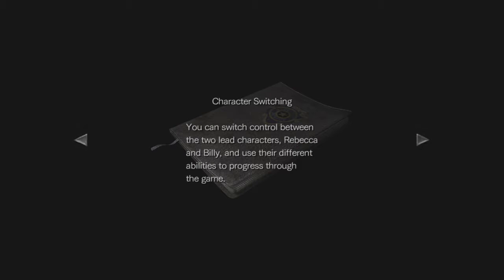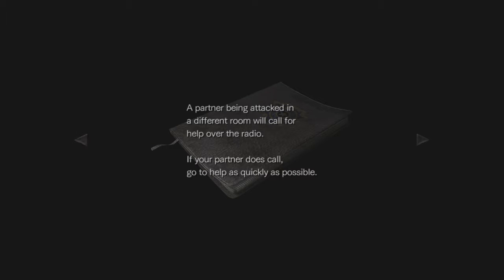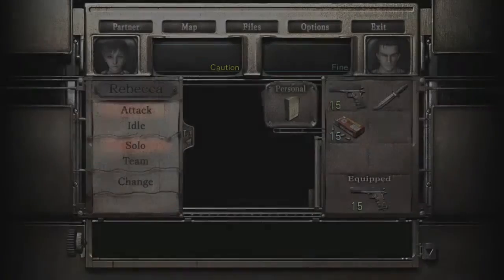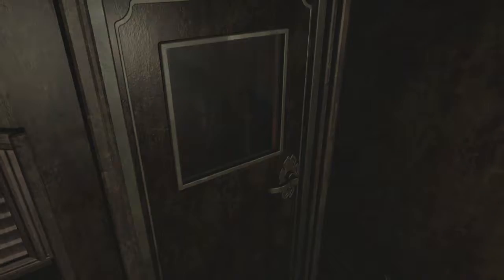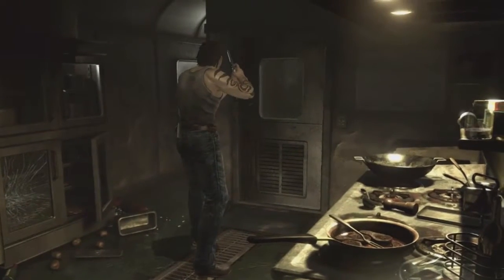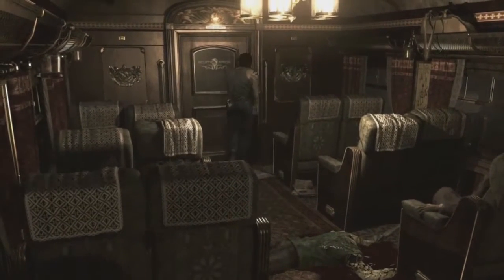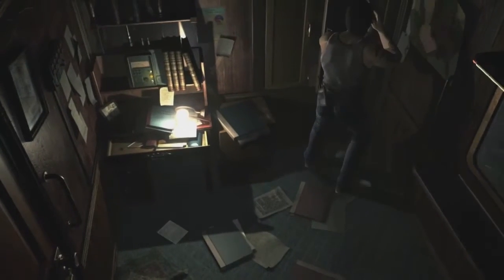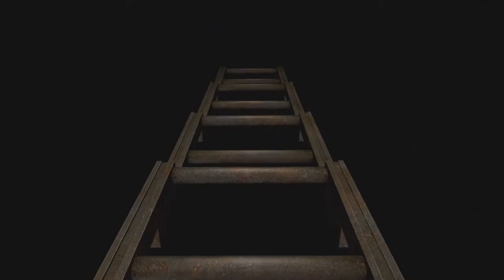3: Gotta Keep 'Em Separated (Resident Evil Zero HD)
In celebration of my favorite month, and because Survival Horror is my favorite video game genre of all time (sorry, RPG, but you're a real close second),  here's some Resident Evil Zero HD.

Played on the PlayStation 4.

~ Resident Evil Zero HD ~

Before the events of Resident Evil, the residents of Raccoon City lived their lives unaware of the dark fate that surrounded them. Now, along with your S.T.A.R.S. Bravo Team, you're sent in to investigate a series of grisly murders in the area. As Rebecca Chambers, a rookie cop, or Billy Cowen, an escaped convict, you'll fight zombies, solve challenging puzzles, and slowly uncover the truth behind the murders.

(Summary from Metacritic)